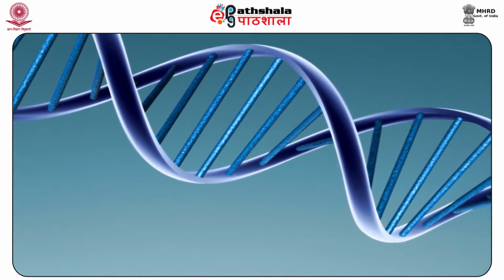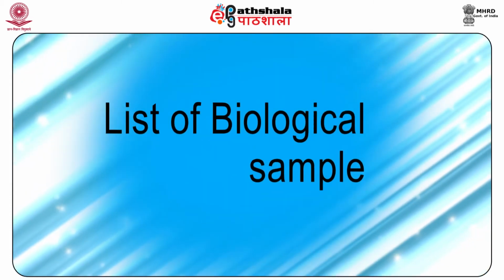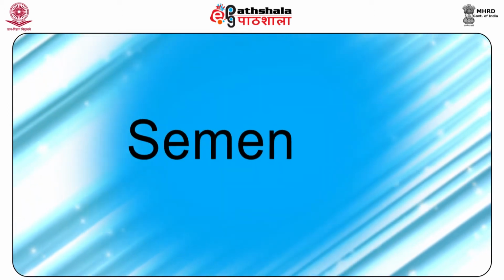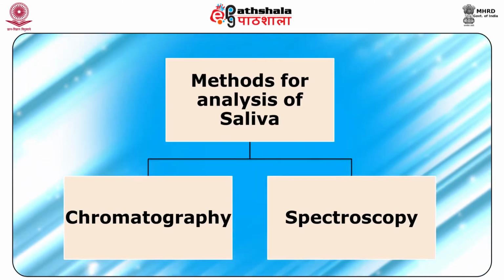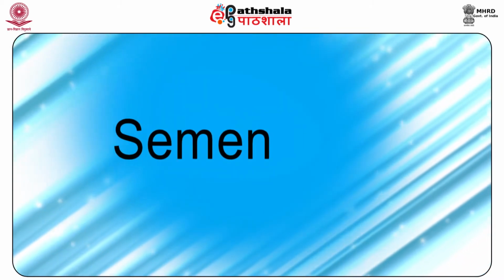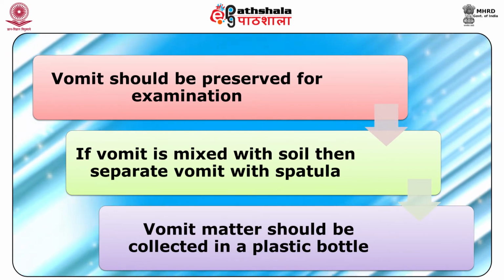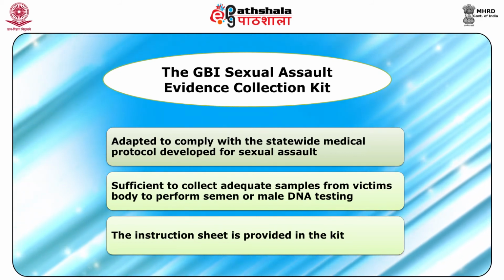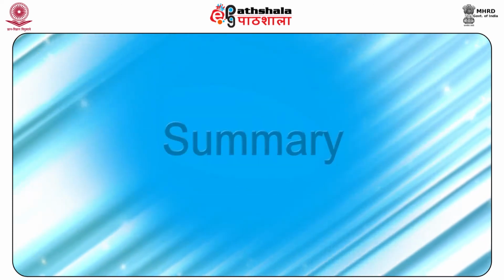Nature, location and collection of biological evidences (FSC)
Subject: Forensic Science
Paper: Forensic biology and serology
Module: Nature, location and collection of biological evidences (FSC)
Content writer: Dr. Munish Kumar Mishra; Prof. Rajiv Kumar